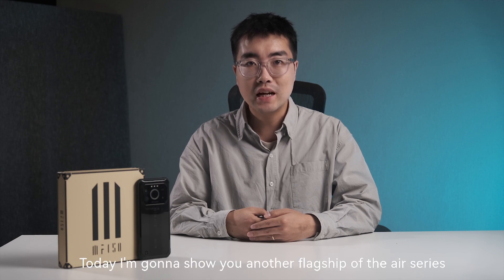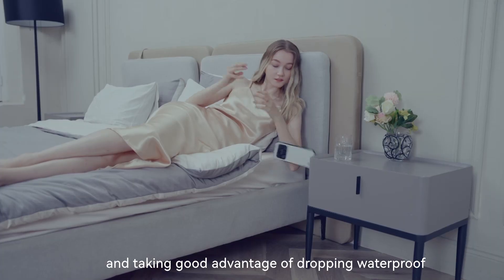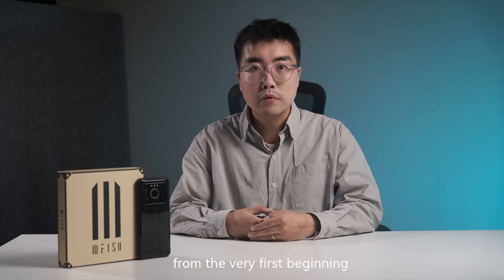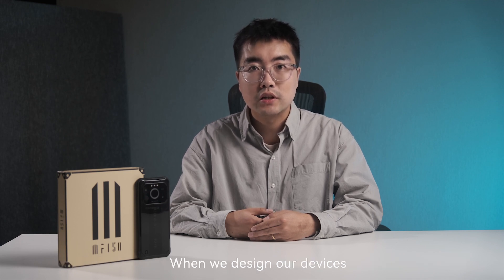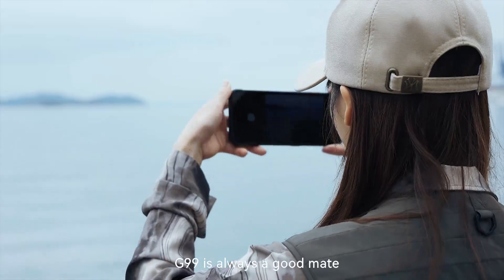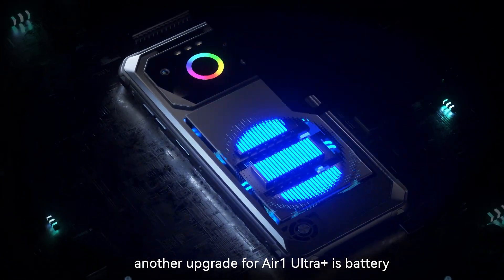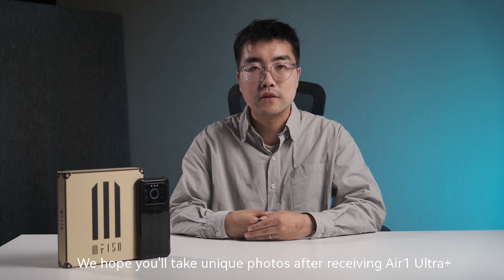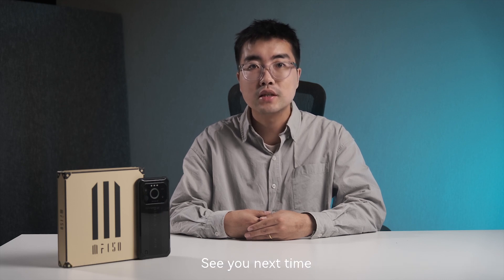IIIF150 Air1 Ultra+ Official Introduction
Let's Check Out the Stories Behind the IIIF150 Air1 Ultra+

11.8mm | Helio G99 | Up to 24+256G | 24MP Night Vision | 6.8" 120Hz FHD+ Display | 64MP & 32MP Camera | 7000mAh